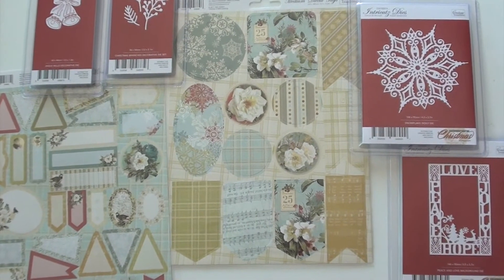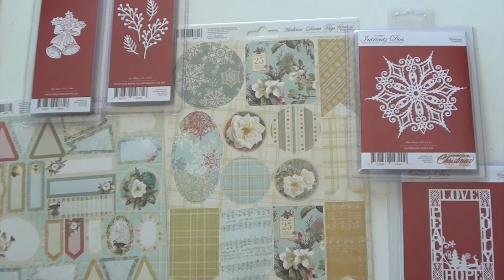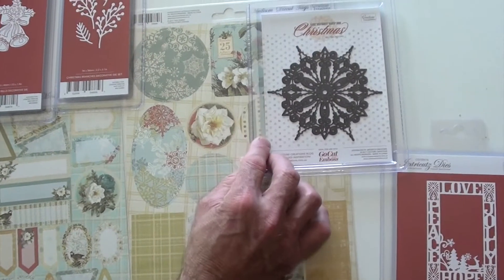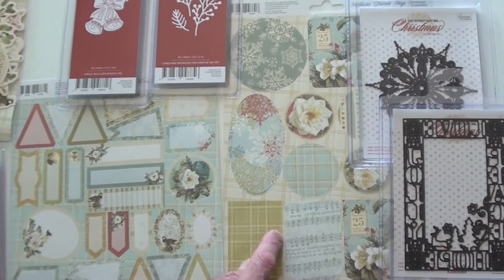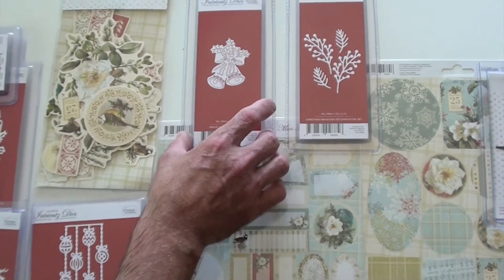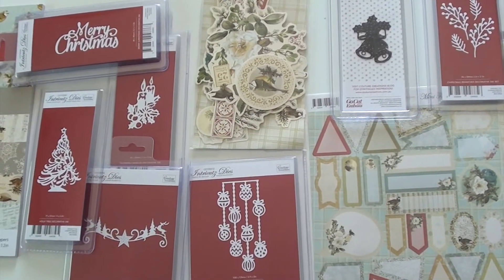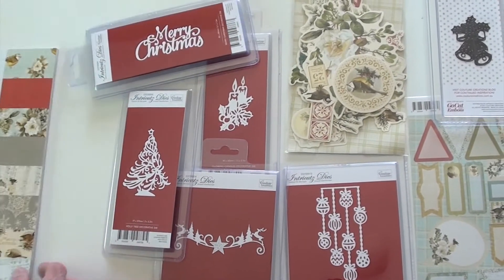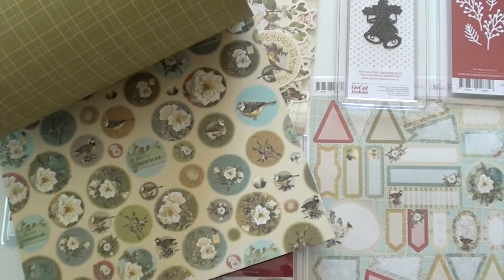NEW Tina Higgins Couture Creations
Tina Higgins Couture Creations Let Every Day Be Christmas
New Christmas collection Let Every Day Be Christmas from Tina Higgins and Couture Creations. Metal die cutting, scrapbooking paper and die cut pieces.